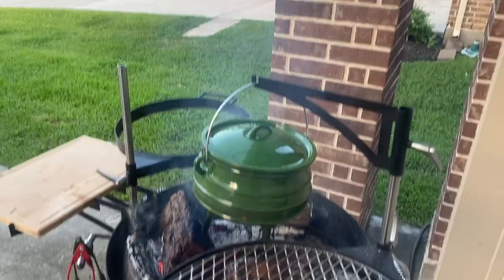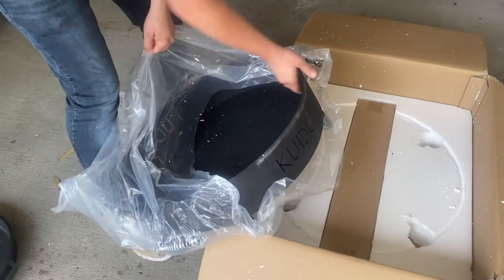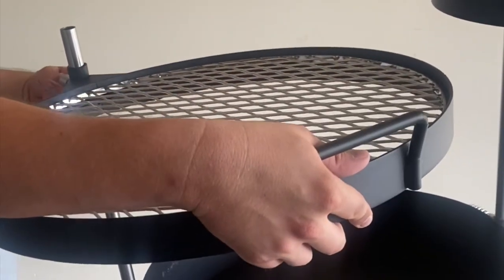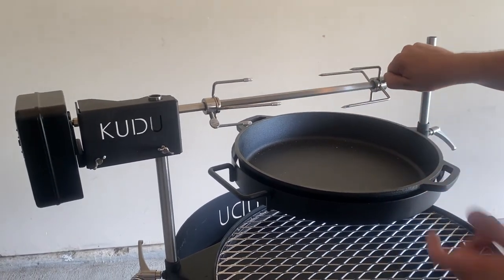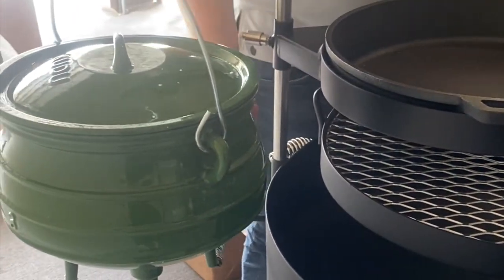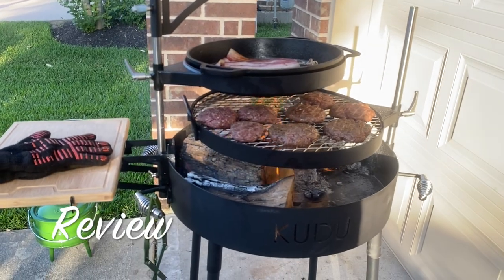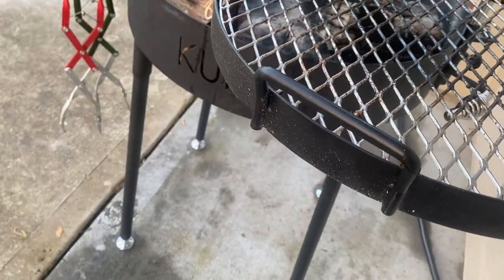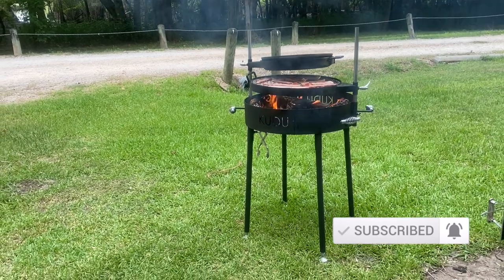Grill Spotlight: Kudu Open Fire Grill (Unboxing, Setup, & Review)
Watch as we unbox, set up, and review a Kudu Open Fire Grill.  If you get the itch to cook stuff with fire as much as we do, this might be right up your alley.  Watch and find out our thoughts on it!

*Kudu Enamel Dutch Oven

Be sure to subscribe to our channel and leave us a comment let us know if there is anything you want to see us cook or if there are any grills or accessories you want us to review.